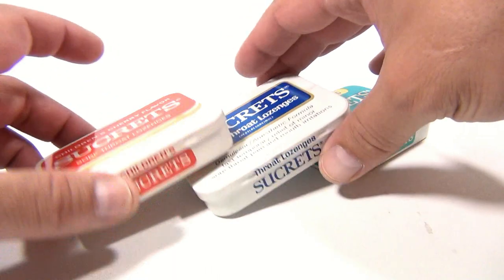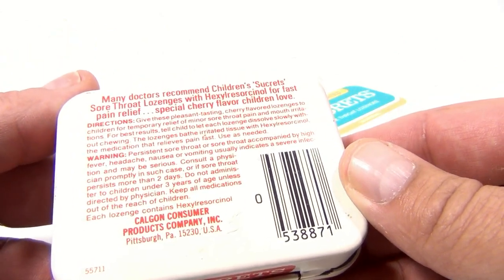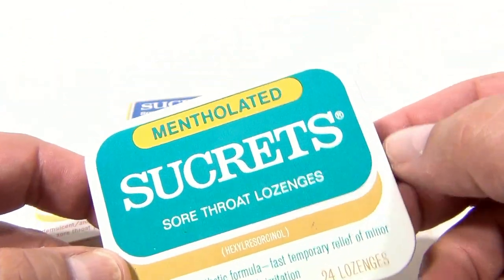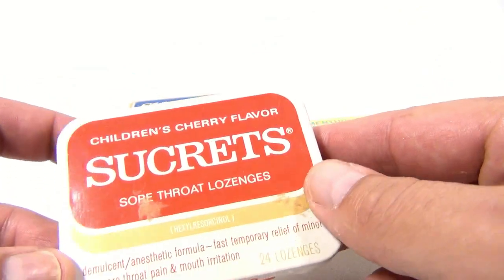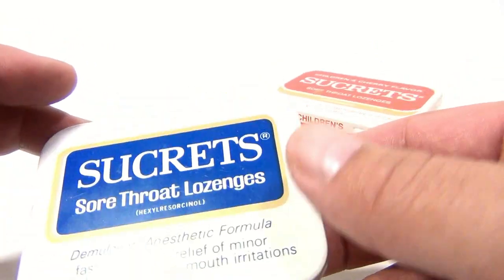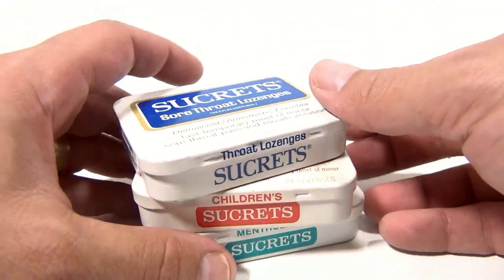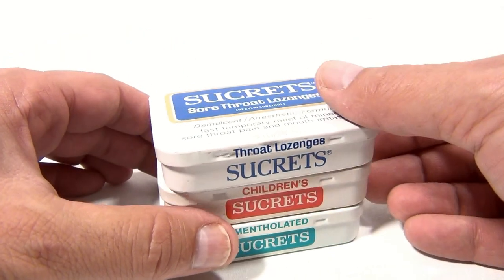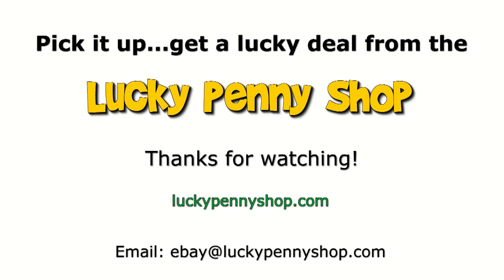Sucrets Sore Throat Lozenges Vintage 1970's Tins - Cherry Flavor, Mentholated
​​​Watch our product feature video for a Sucrets Sore Throat Lozenges Vintage 1970's Tins - Cherry Flavor, Mentholated.